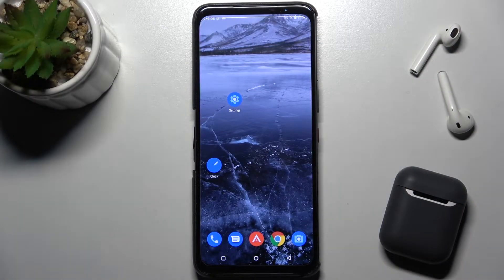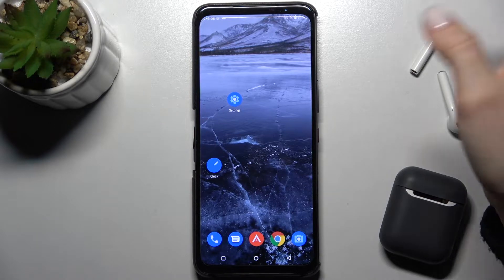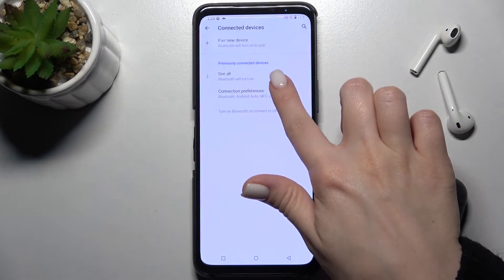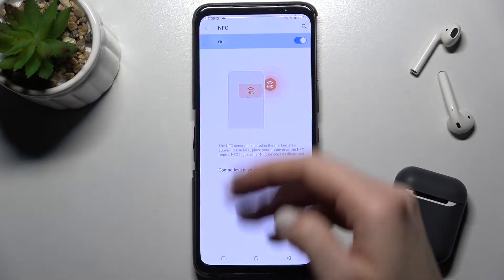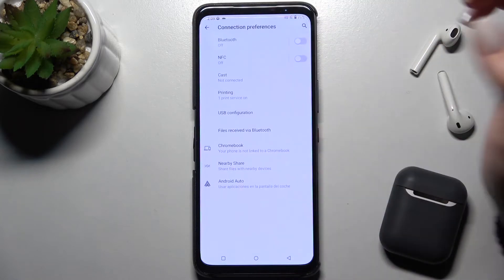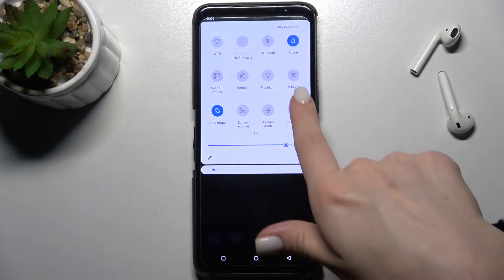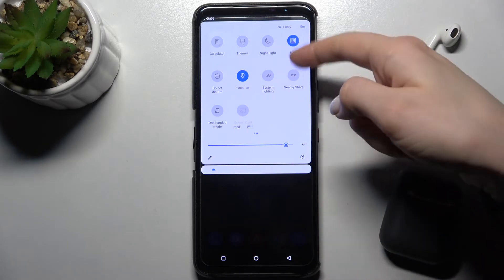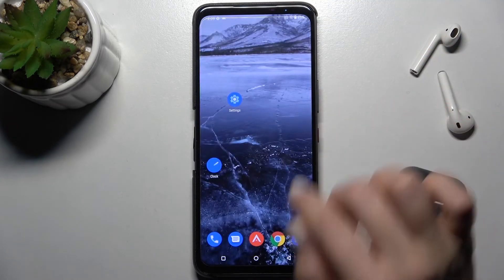How to Turn On / Turn Off NFC on ASUS ROG Phone 5s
Learn more information about ASUS ROG Phone 5s:
In this short tutorial, we want to show 2 ways how you can enable and disable the NFC sensor on your ASUS ROG Phone 5s. Both ways are very easy and quick, especially considering that this step by step video perfectly showcases how you can access the NFC settings. Enjoy!

How to activate NFC on ASUS ROG Phone 5s? How to deactivate NFC on ASUS ROG Phone 5s? How to access NFC settings from the control panel on ASUS ROG Phone 5s?